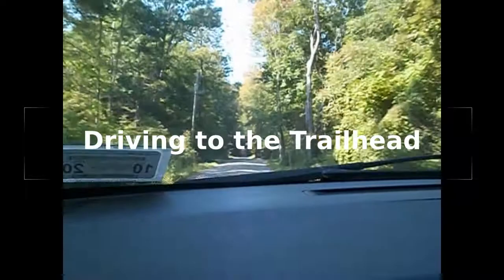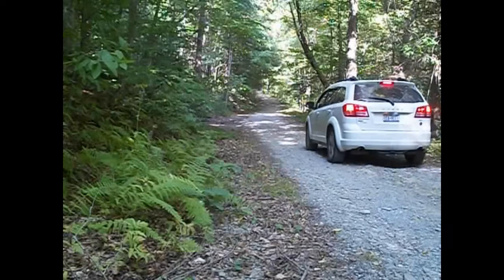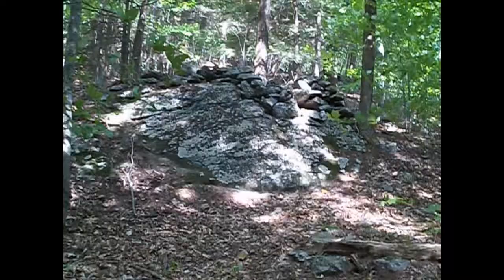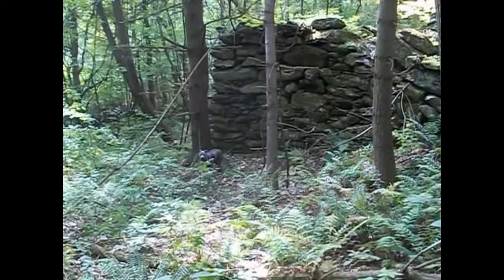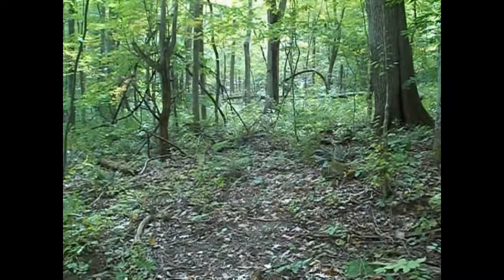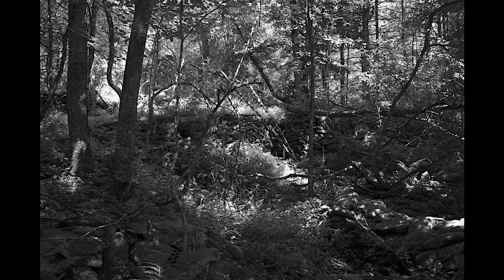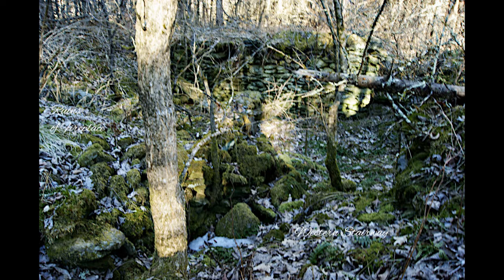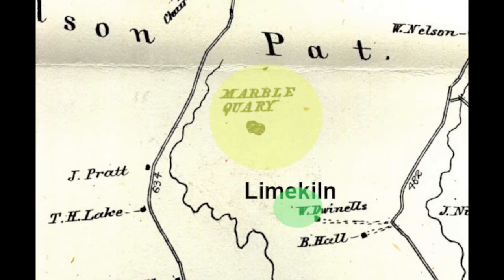Virtual Tour of the Dwinell Limekiln Site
A video offering a virtual tour of the Dwinell Limekiln site in Mt. Tom State Forest in White Creek, Washington County, New York, USA.

A. e-books:
1. Kindle

B. How it worked: this single video of a wood fired limekiln in Sri Lanka shows almost exactly how the lime would have been fired at the Dwinell Kiln, including the total lack of safety equipment! They also show the slaking process, but they use more water than the Dwinell Kiln would have, and add the lime to the water rather than the water to the lime as they did at the Dwinell Kiln.